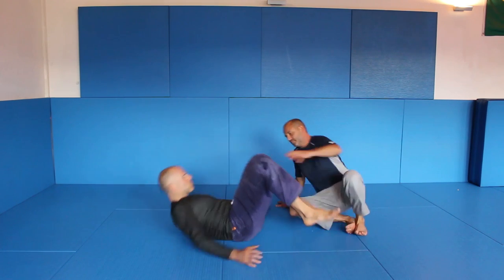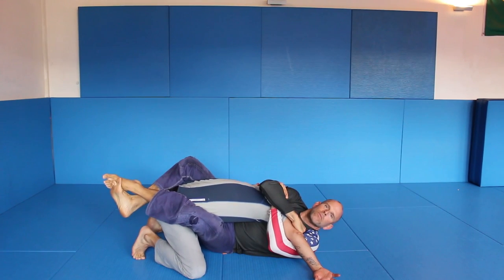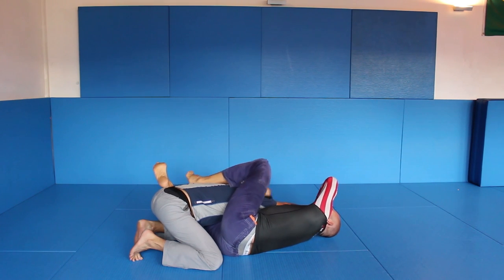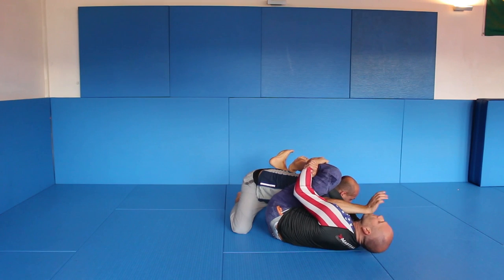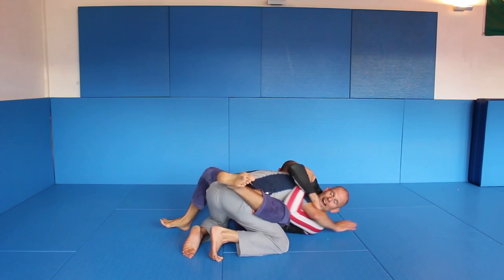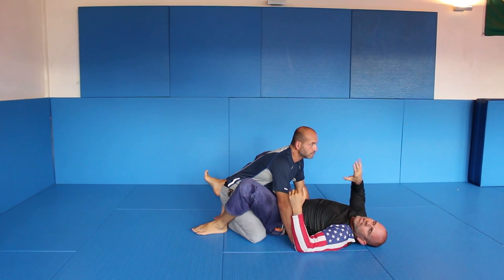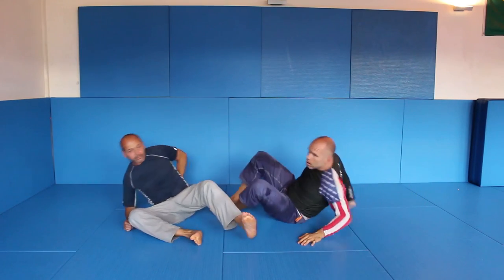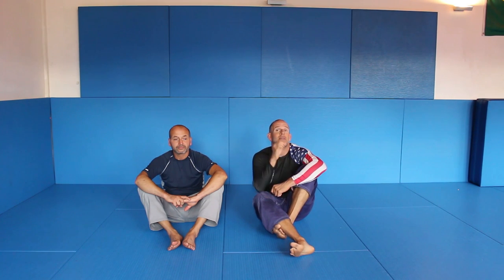Steroid Guard Attacks: The Americana Trap Position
In this video, BJJ 3rd degree Blackbelt Björn Friedrich is showing you the Americana Trap Position from his new "Steroid Guard" System

If you like Björns videos, be sure to subscribe to our channel and  check out his BJJ video instructional series.If you want to support our channel, you can buy all of Björns instructional video series here:

If you are looking for awesome BJJ & MMA Clothing, Rashguards, etc. check out: